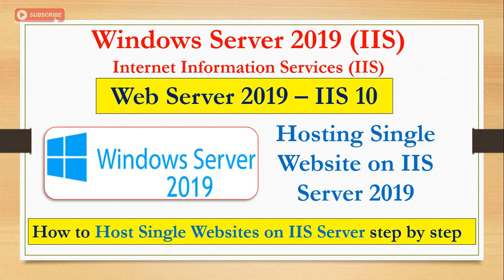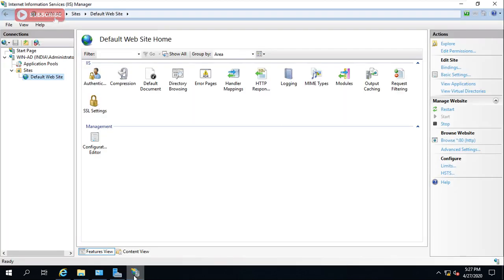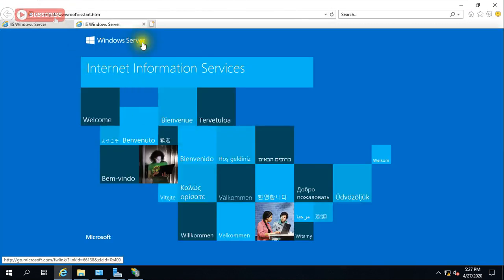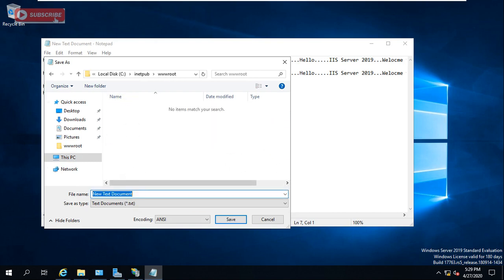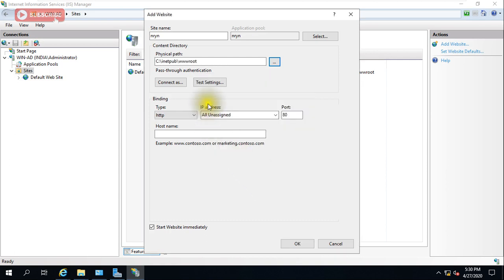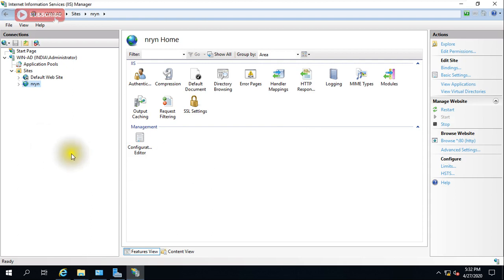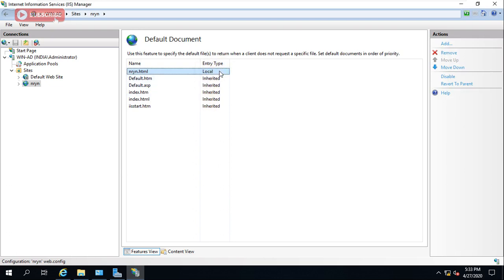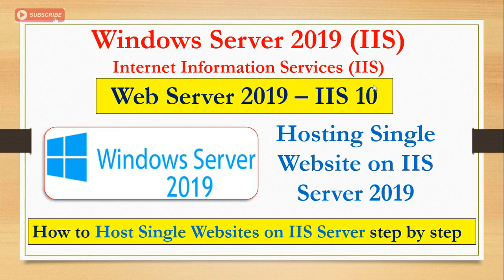Web Server 2019 – IIS 10 - Hosting Single Website on IIS Server 2019 -04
Web Server 2019 – IIS 10 - Hosting Single Website on IIS Server 2019